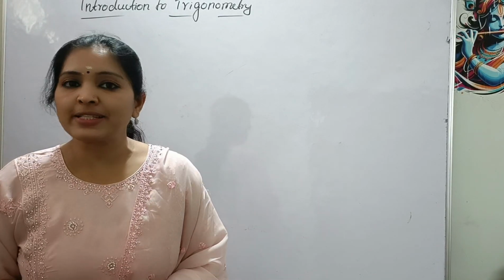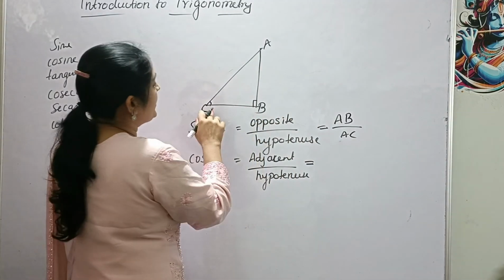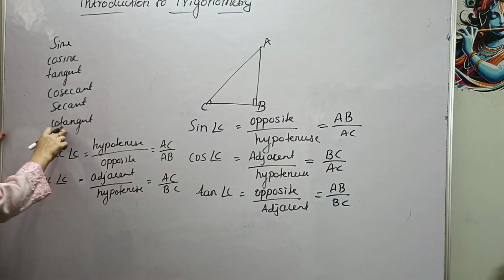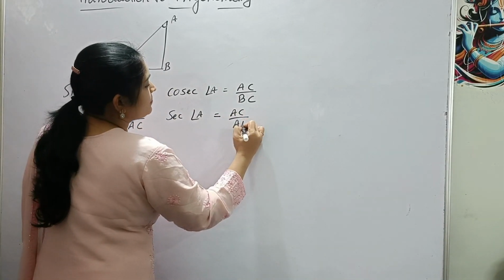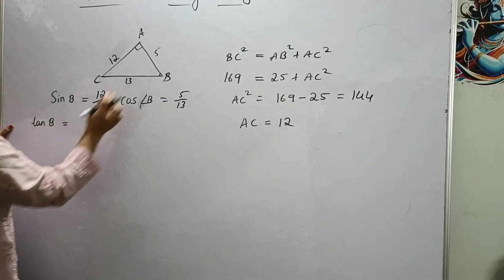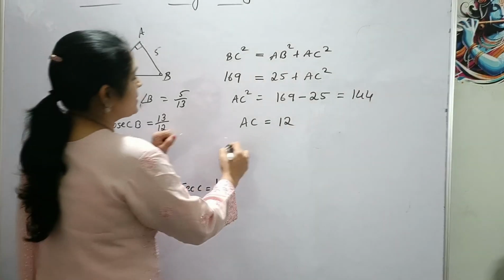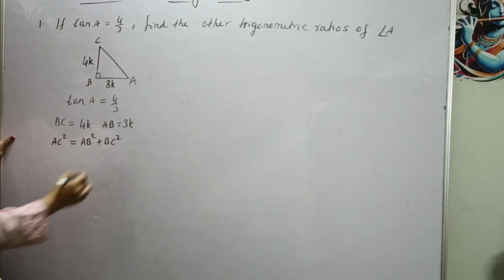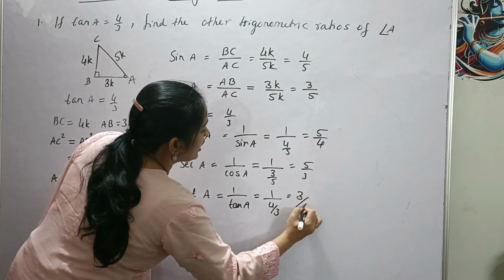Class 10 Mathematics Chapter 8 Introduction to Trigonometry # Part 1